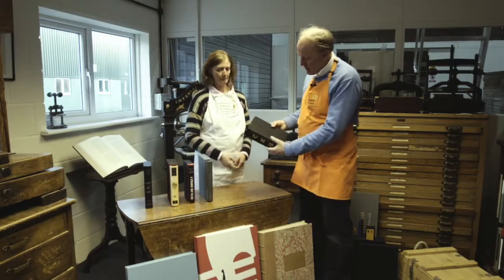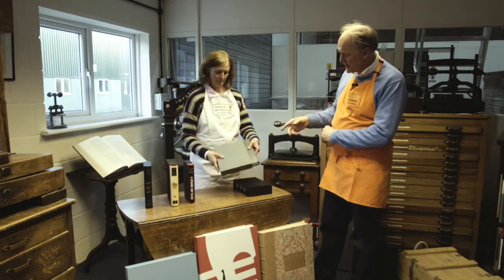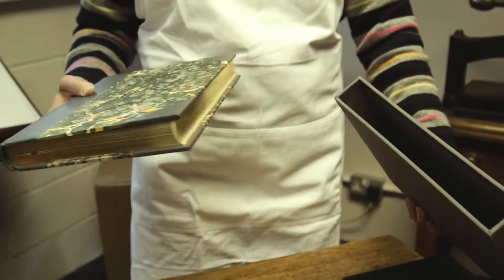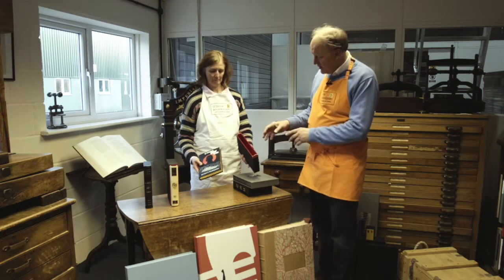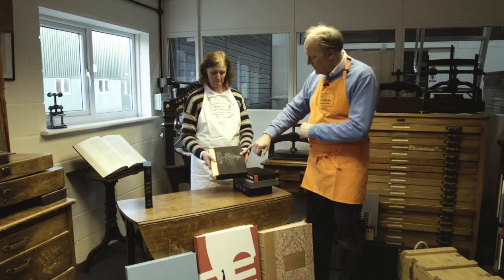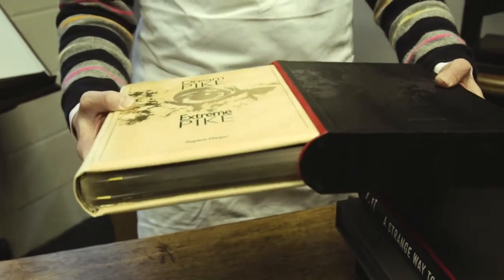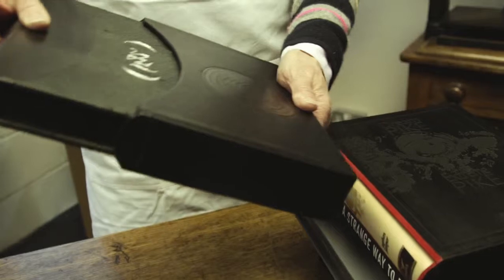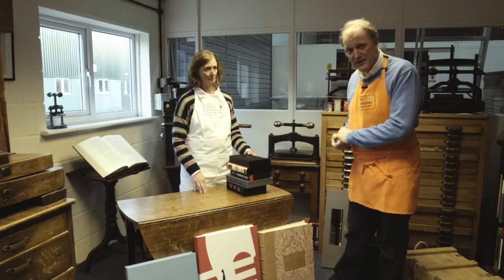Ludlow Bookbinders - Slip Cases